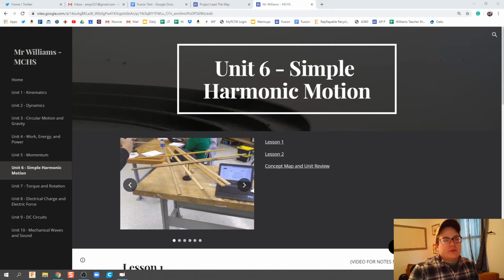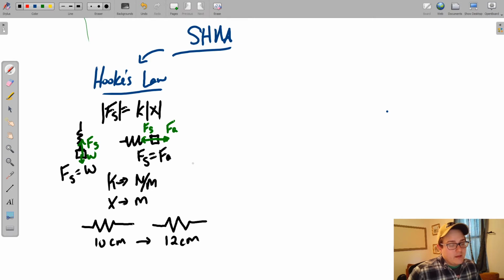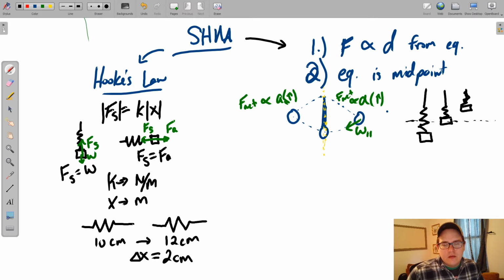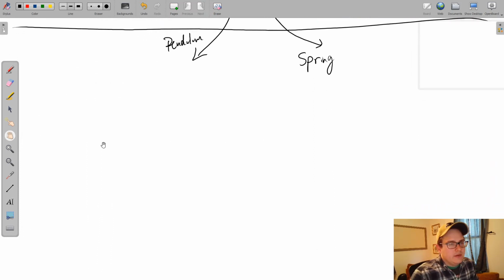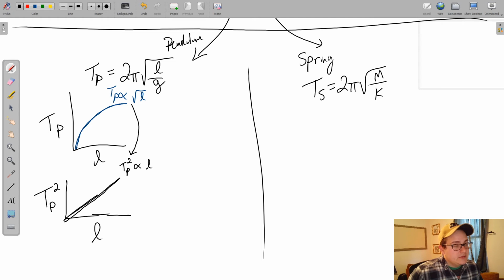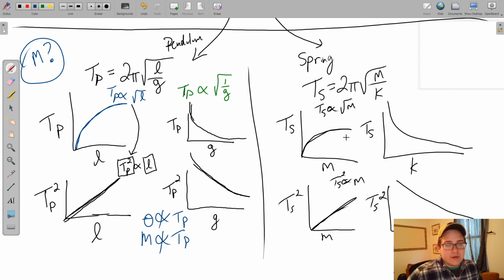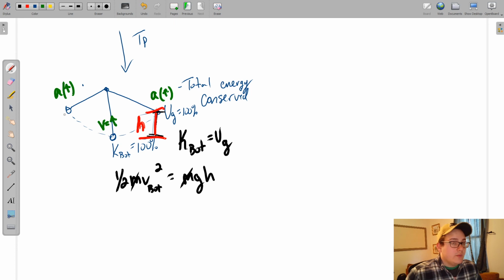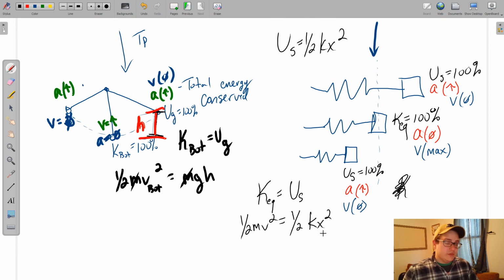Simple Harmonic Motion Concept Map - AP Physics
Concept map for AP Physics I Unit Simple Harmonic Motion